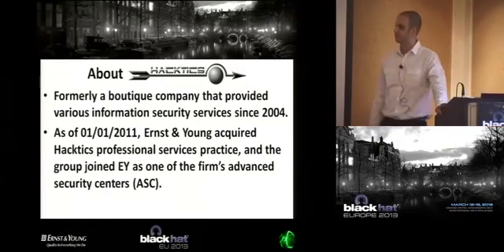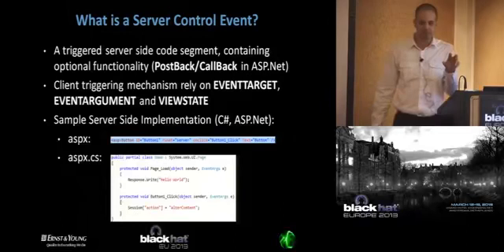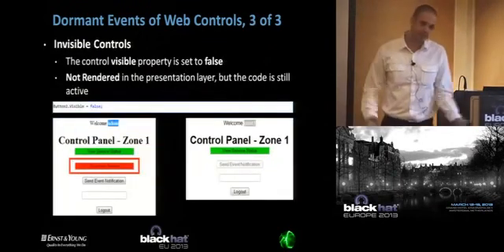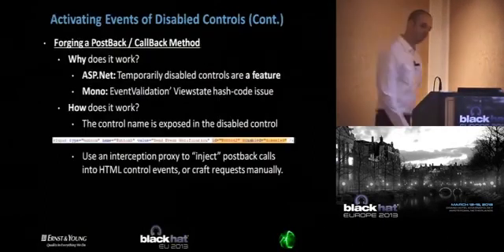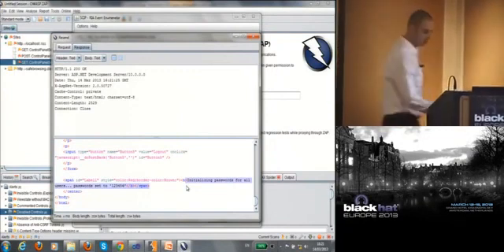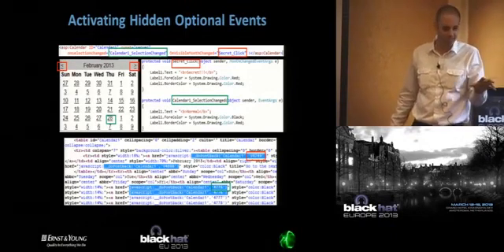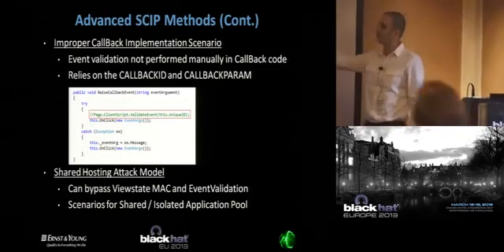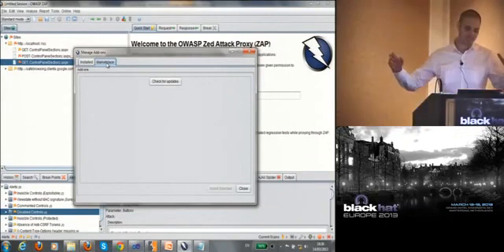Invisibility Purge Unmasking the Dormant Events of Invisible Web Controls